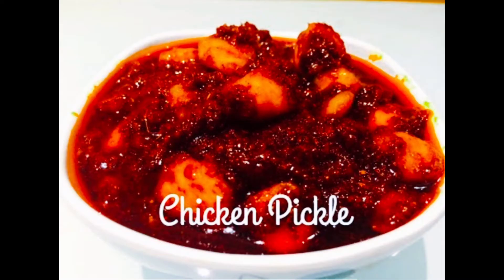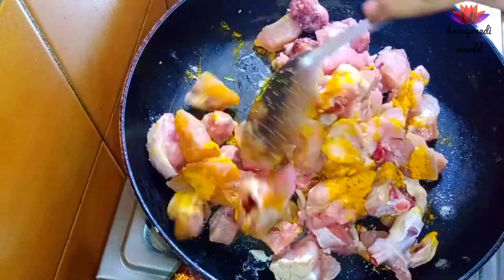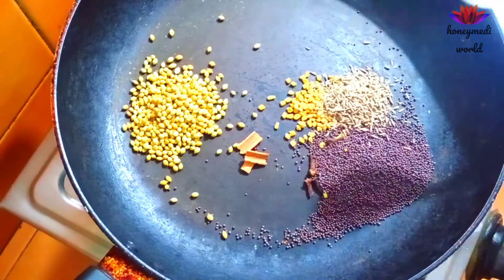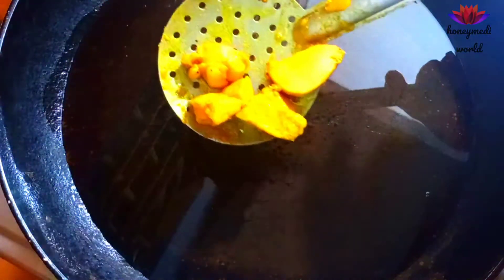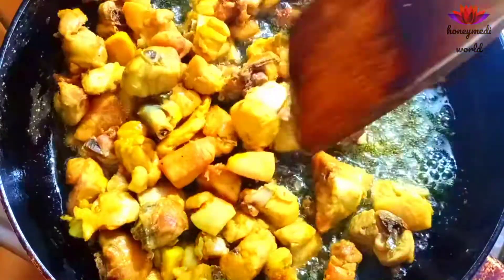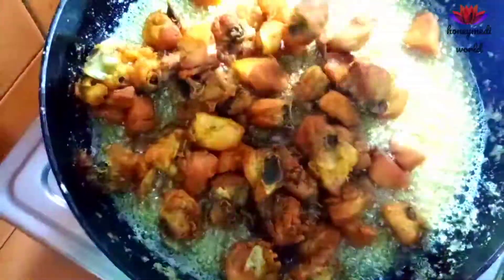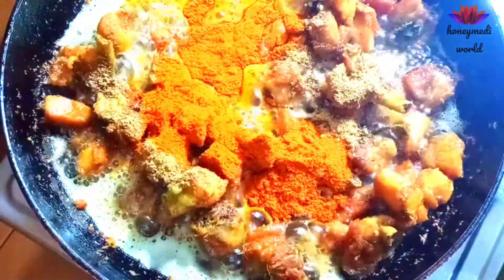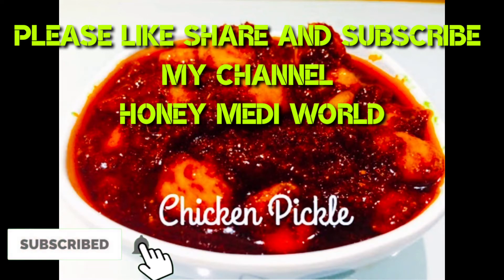chicken pickle || ఆంధ్ర చికెన్ పచ్చడి ఒక్క సారి ఇలా చేసిచూడండి perfect గా చాలా tasty గా ఉంటుంది.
the best andhra style chicken pickle||
 it's so delicios and tasty with steaming hot     rice

my channel